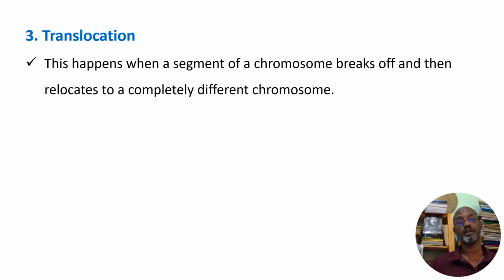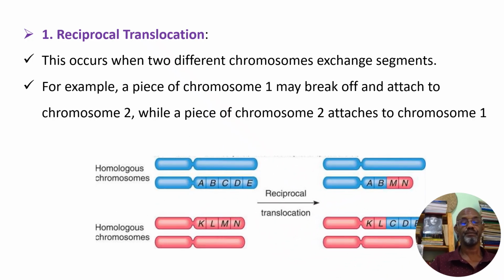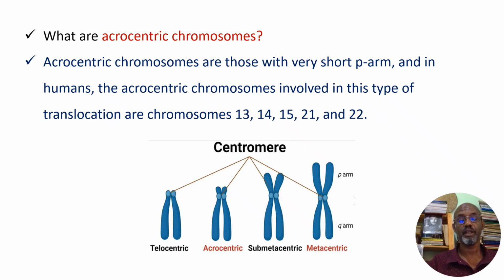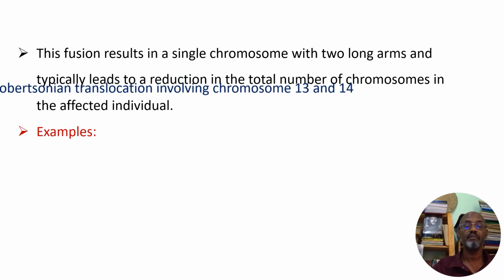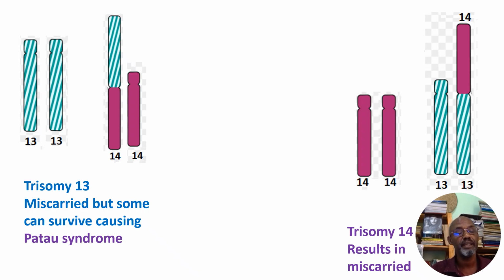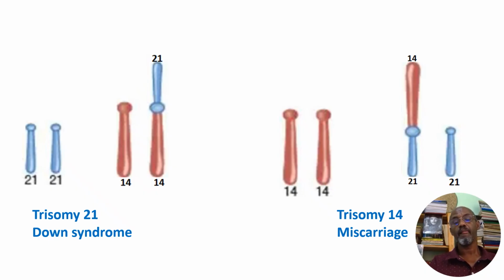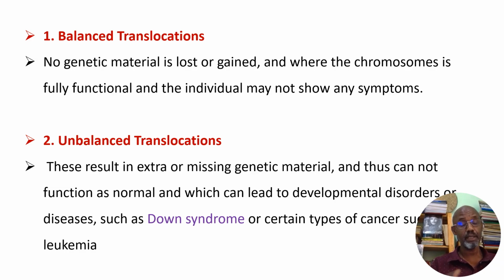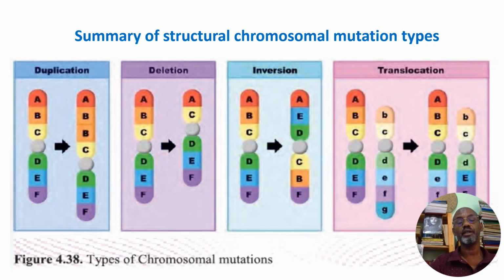Biology | Grade 12 | Unit 4 | lesson 17 | Translocation